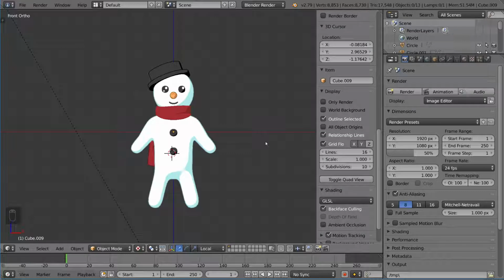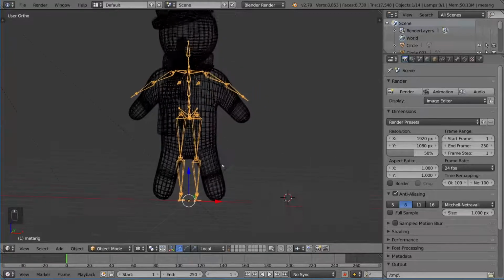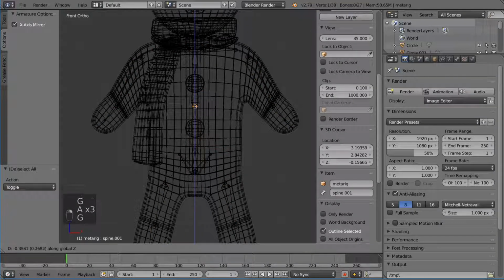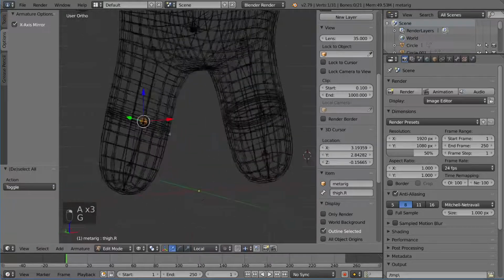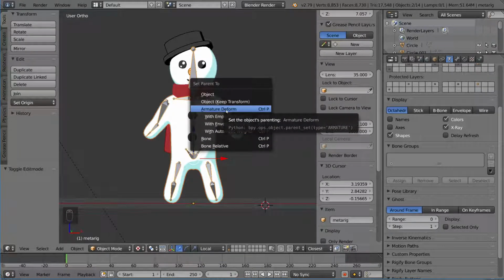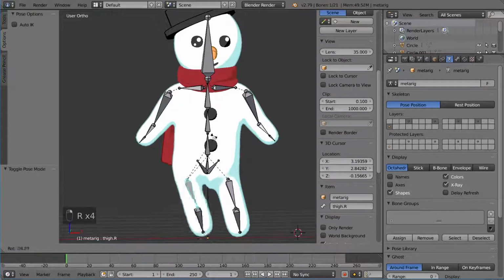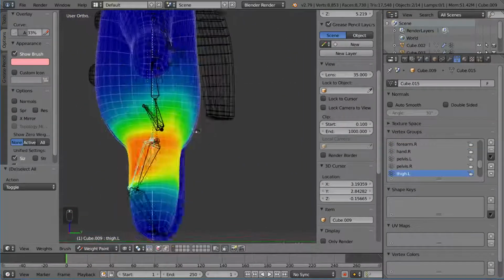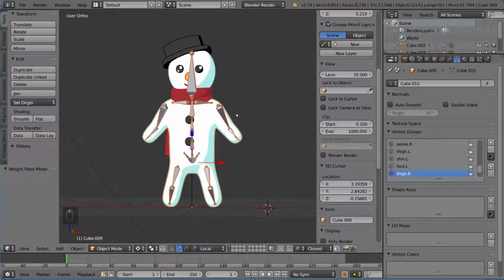Blender Basics -Part 33 | Character Rigging